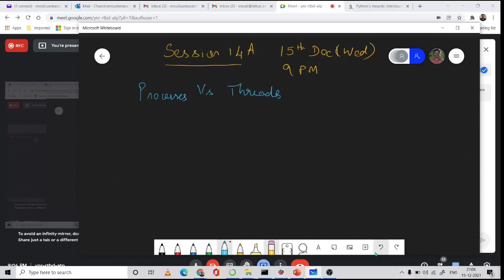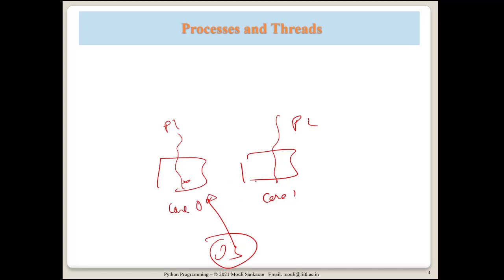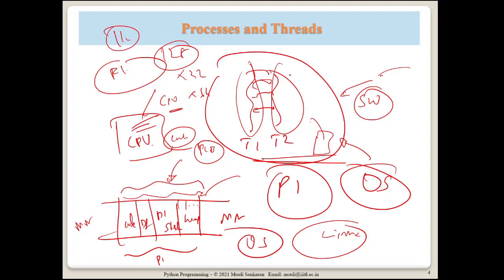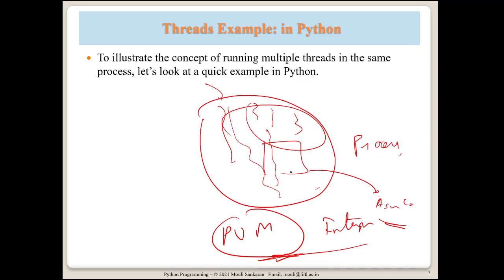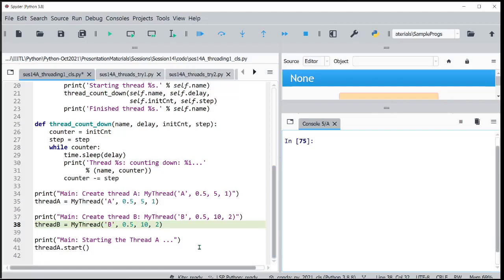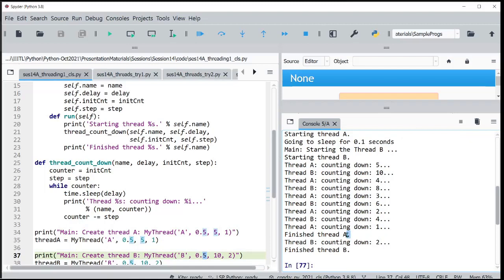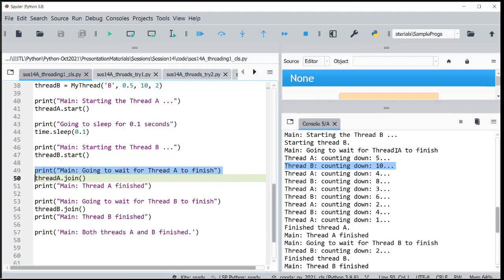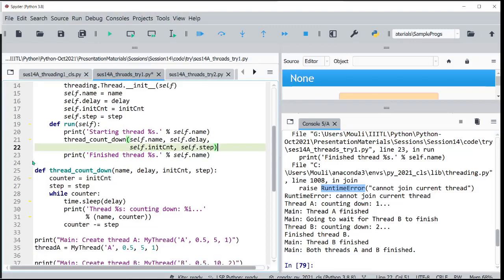Session 14A - Processes and Threads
This covers the following topics:

Processes and Threads
Multithreading
Threading in Python
Example
threading methods

Slides and code:
1. Slides from Session 14A to 14C (pdf)
2. code (Ses 14A to 14C)